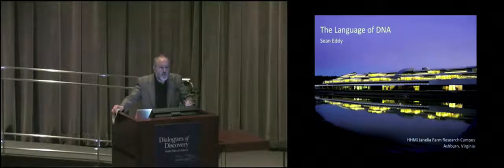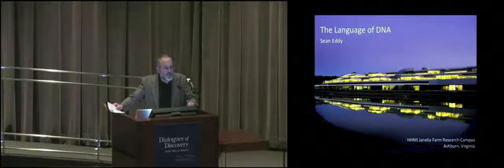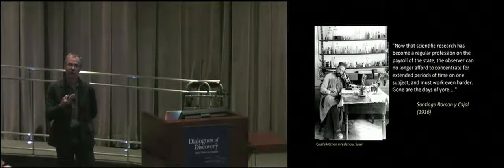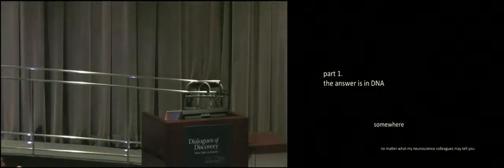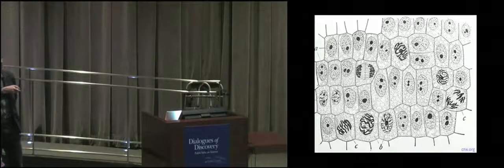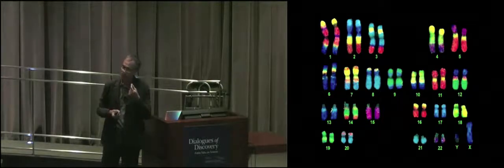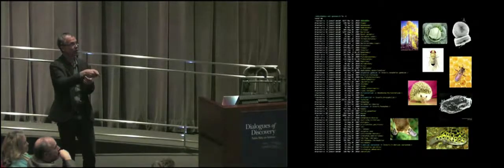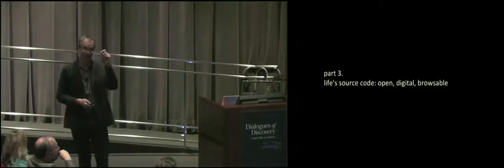"The Language of DNA," Sean Eddy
Janelia Lab Head Sean Eddy discusses the "Language of DNA," Janelia Research Campus, May 22, 2013.